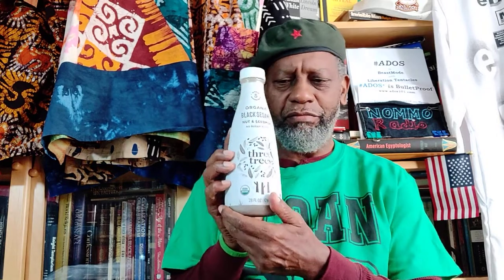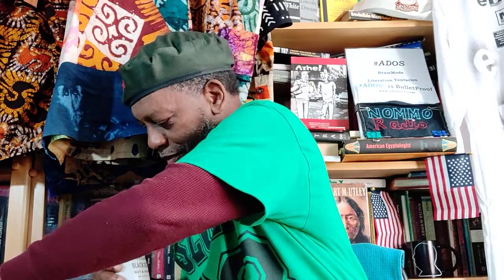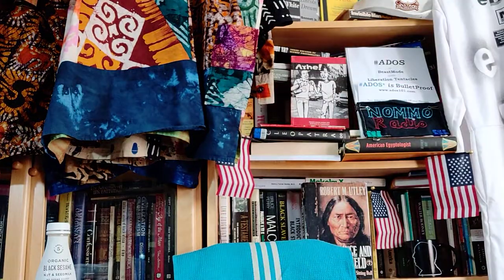ADOS in Chimurenga Mode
As theBrother intonates (we like his voice modulations), we are in a true state of Chimurenga, in this time and space.
Welcome to the rapid changing zone.

Crypto Currency /BitCoin CONTRIBUTIONS:
722fce22-5e9f-42fc-a378-2da90f5d267a